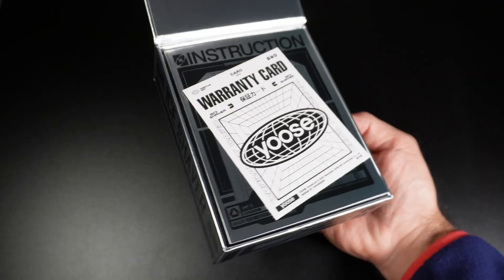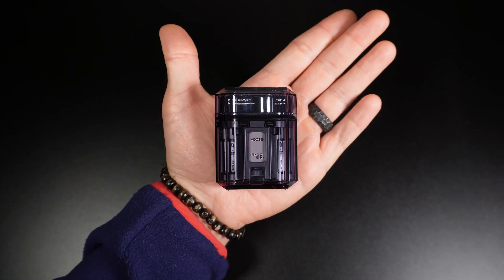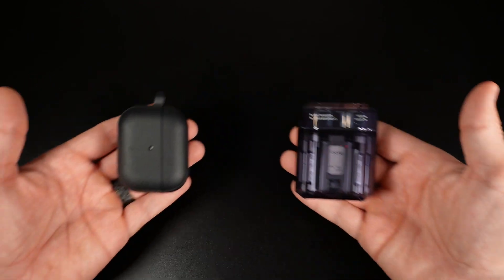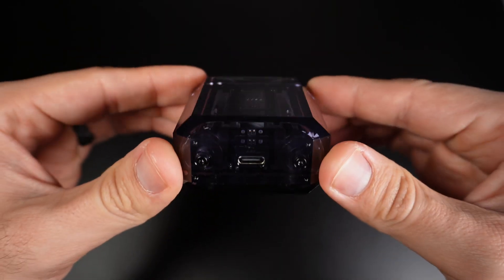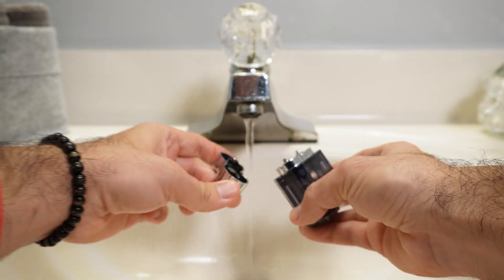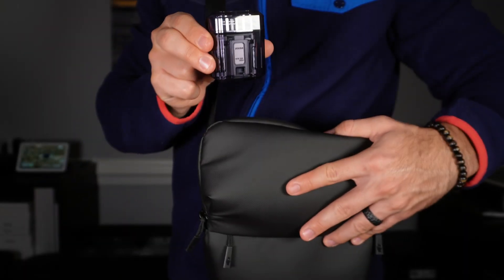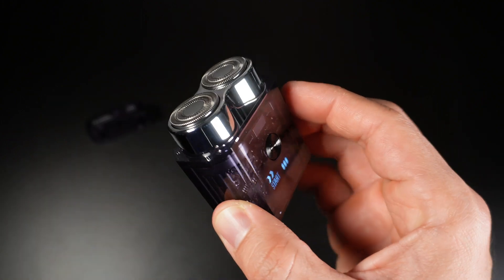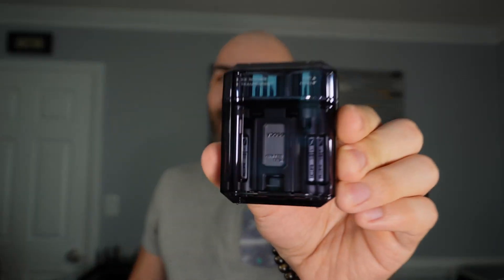Unboxing Cyber Mini Shaver - Fully Transparency Shaver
yoose has crafted the world's first fully-transparent portable shaver – the 「ICE Shaver」, showcasing the shaver’s internal structure confidently through its diamond-cut transparent body. yoose aims to lead in the "cybernetic aesthetics" of shavers#yoose